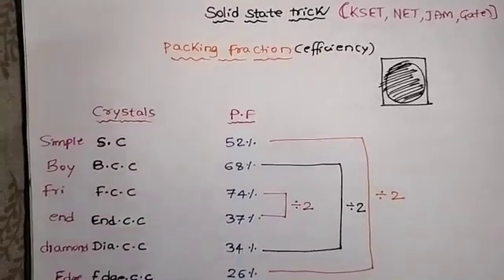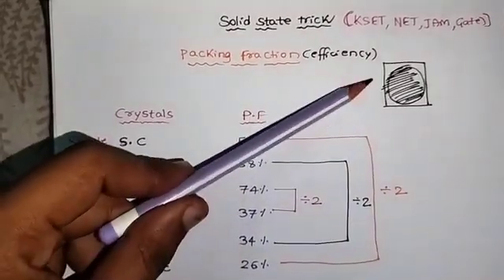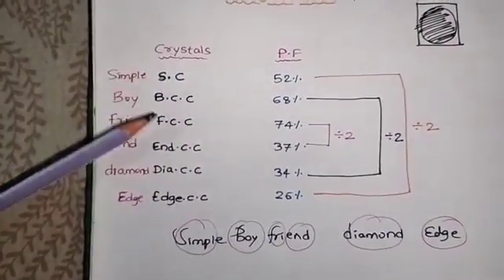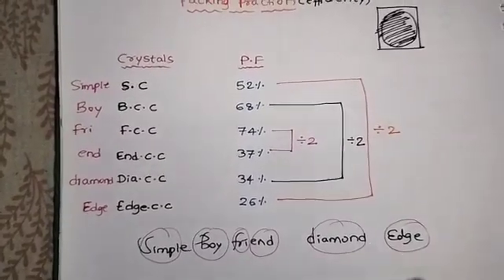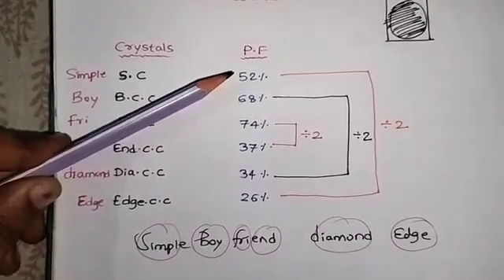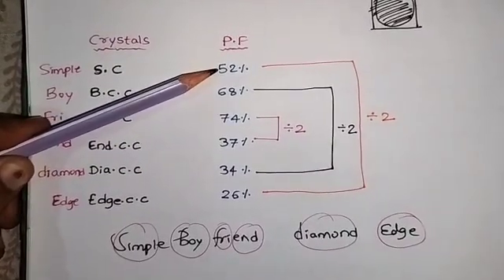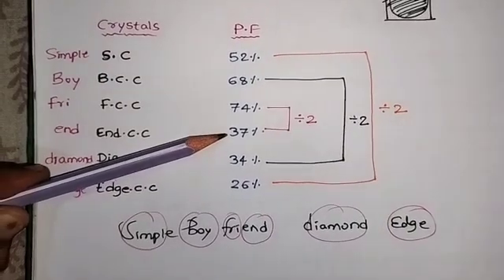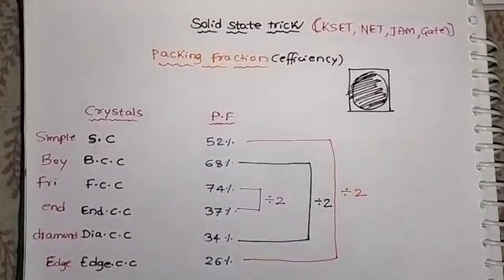KSET chemistry solid state packing efficiency (fraction) trick💥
this series all about kset 2023 exam.